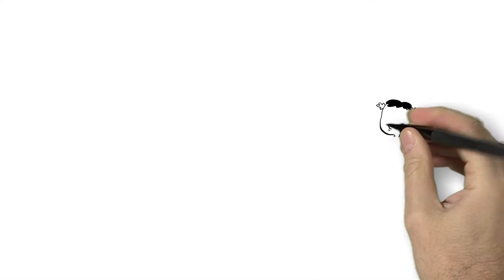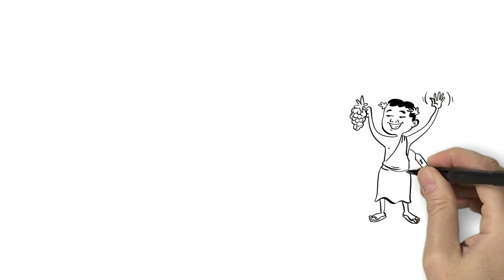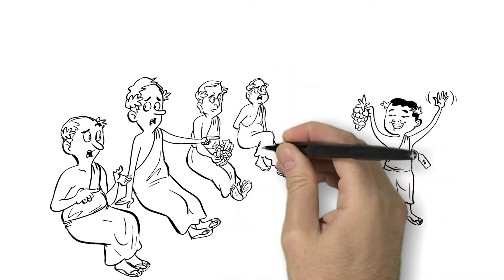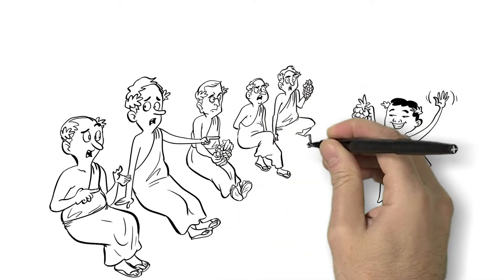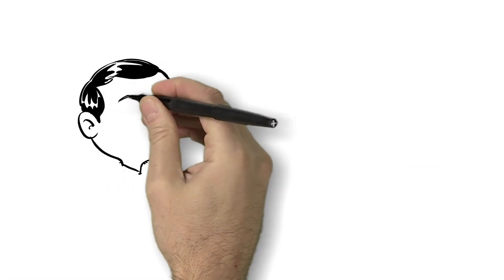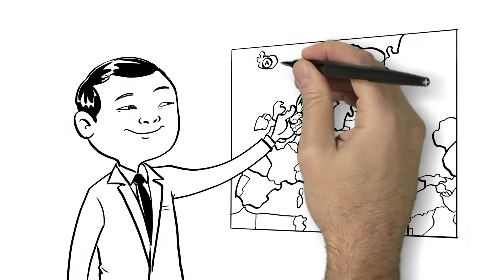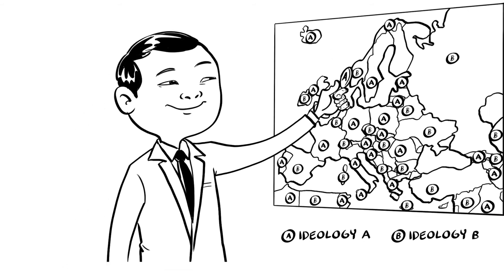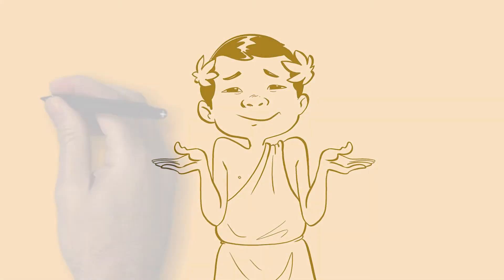How Do the Romans Feel When Visitors ‘Do as the Romans Do’?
How Do the Romans Feel When Visitors ‘Do as the Romans Do’? Diversity Ideologies and Trust in Evaluations of Cultural Accommodation
by Jaee Cho, Michael W. Morris, and Benjamin Dow

AMD 4:1, March

Past research finds foreign visitors who accommodate their behavior to local norms to a moderate degree are appreciated more than those who accommodate little, but more extreme accommodation does not always evoke positive evaluations. To understand why high accommodation is appreciated more in some contexts than others, we investigate the role of diversity ideologies, proposing that differing responses follow from multiculturalism (that cultural traditions are unique, separate legacies) versus polyculturalism (that cultures are interacting systems which contribute to each other). In two studies, U.S. participants evaluated a visiting Chinese businessman whose degree of cultural accommodation varied across conditions. In Study 1, participants’ endorsement of multiculturalism was associated with more critical evaluations of high accommodation, whereas their endorsement of polyculturalism was associated with positive evaluations of all levels of accommodation. In Study 2, we manipulated the salience of these two diversity ideologies. Compared to multiculturalism, polyculturalism increased positive evaluations of high accommodation but not moderate accommodation. Furthermore, the effect on high accommodation was mediated, as expected, by trust-related judgments. We discuss implications of these findings for the literatures on cultural accommodation, diversity ideologies, and trust.